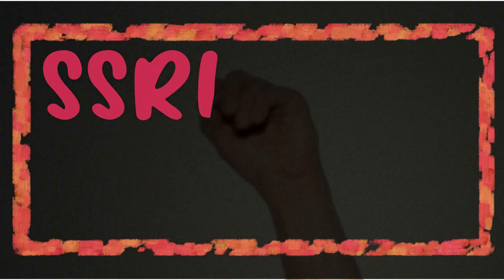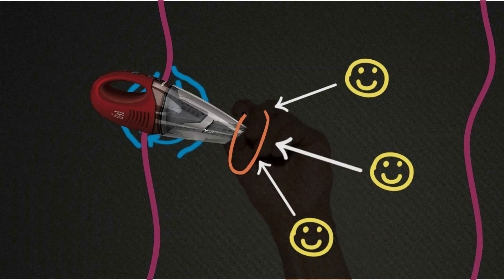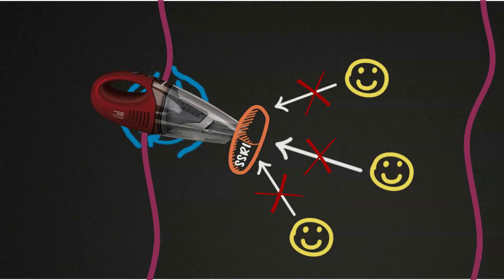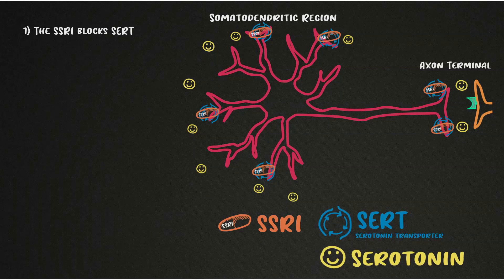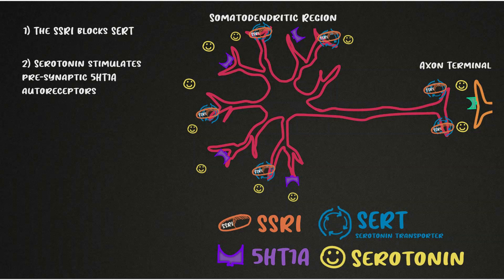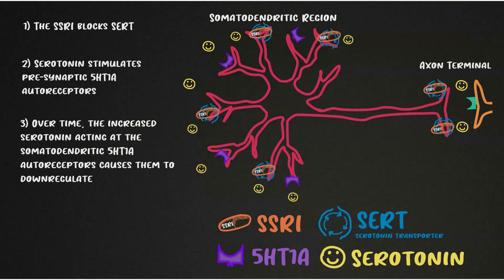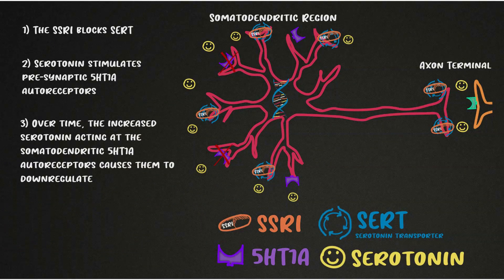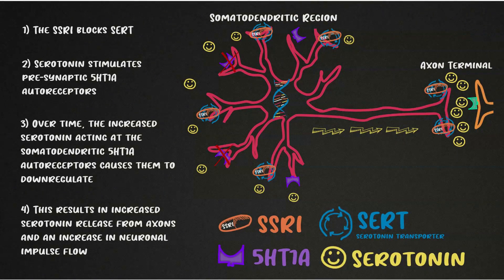SSRIs in the Brain: Understand Anti-Depressants and Why Anti-Depressants Take So Long to Work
Understand anti-depressants and the workings of SSRIs in the brain and why anti-depressants take so long to work

The video helps you to under anti-depressants and explains the mechanism of action of SSRIs (Selective Serotonin Reuptake Inhibitors) and why they take time to show therapeutic effects by reviewing how SSRIs in the brain work. SSRIs block the serotonin transporter protein (SERT) in neurons, allowing serotonin to remain in the synapse longer, but this doesn't expalin Why Anti-depressants take so long to work. Initially, there's an increase in serotonin in the somatodendritic region, causing immediate side effects. This increase stimulates pre-synaptic 5-HT1A autoreceptors, triggering a negative feedback loop that downregulates these receptors over time. With decreased autoreceptor activity, serotonin release from axon terminals increases, leading to therapeutic effects in depression. The delayed onset of these effects is due to the time needed for downregulation and subsequent disinhibition of serotonin release. The video stresses that while the neurochemical model helps understand SSRIs' action, it's simplistic and not fully explanatory. It challenges the notion that SSRIs directly correct serotonin deficits, suggesting instead that they induce changes in the brain that eventually alleviate depression symptoms. These changes likely involve alterations in gene expression and protein synthesis. The video encourages humility in interpreting these models and acknowledges the complex interplay of neurochemistry, cognition, and psychology in understanding depression and its treatment.

0:00 Intro, And it keeps coming
0:10 SSRI Intro
0:18 What Happens At the Neuron Level With SSRIs
0:36 SERT sucks (like a vacuum)
0:51 SSRIs block SERT
2:23 A Few Moments Later.
2:42 5HT1A Receptors Down-Regulate
3:13 4-6 Weeks Later.
3:23 Serotonin Releases!
4:13 Humble Closing Remarks
5:50 Outro